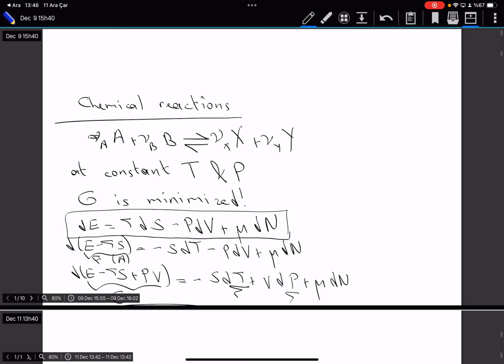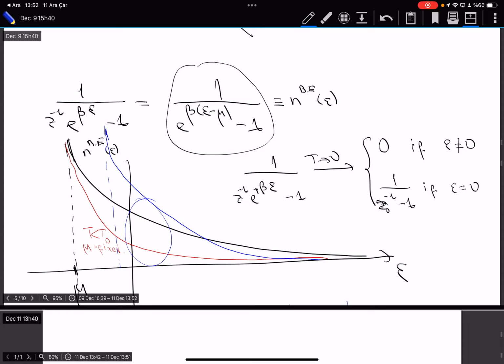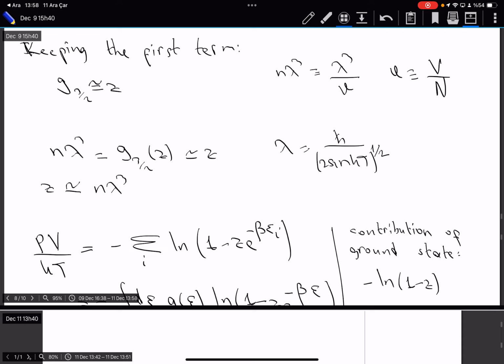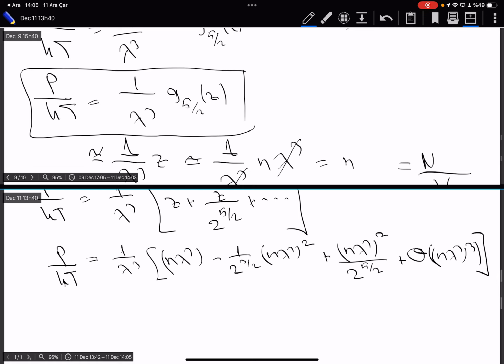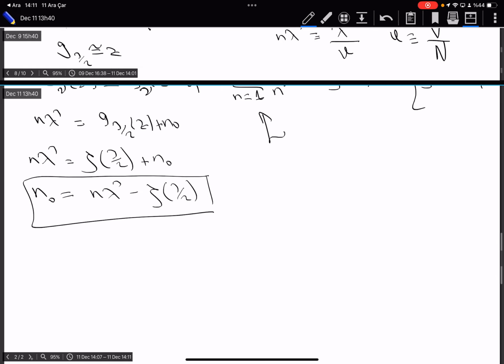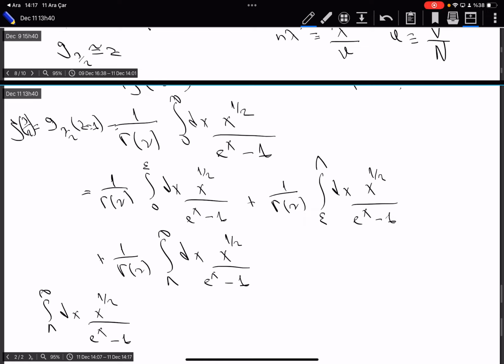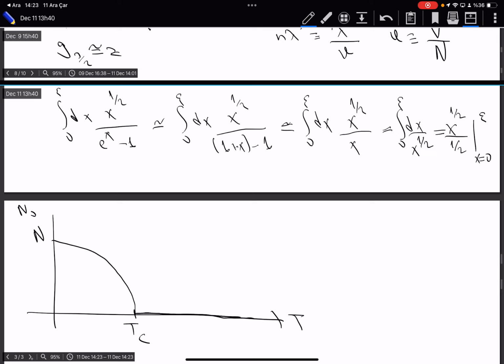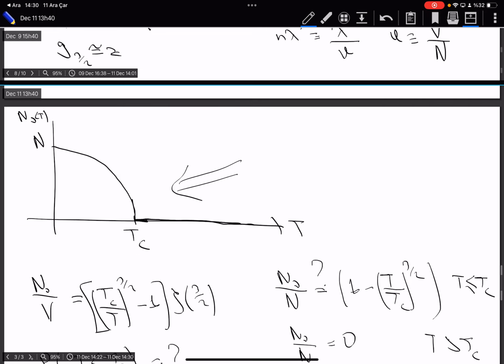20241 Phys501 Week9 Day2 Hour1